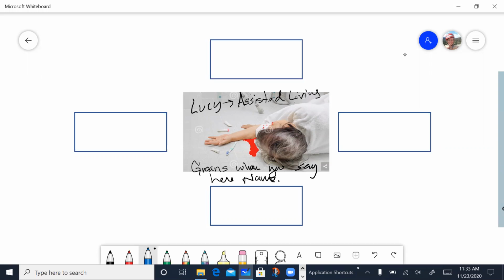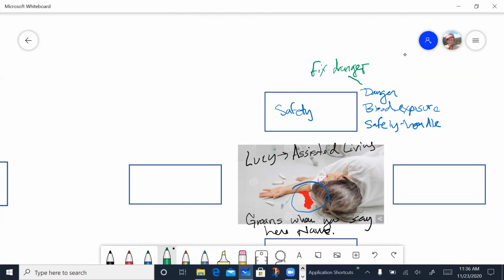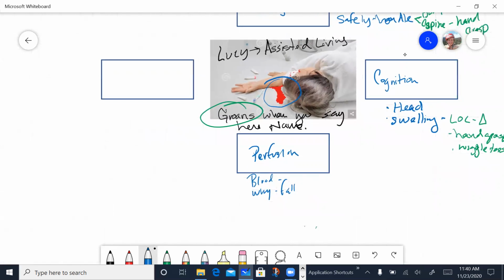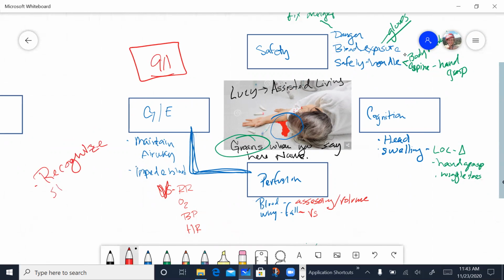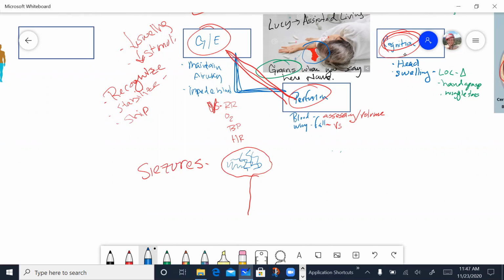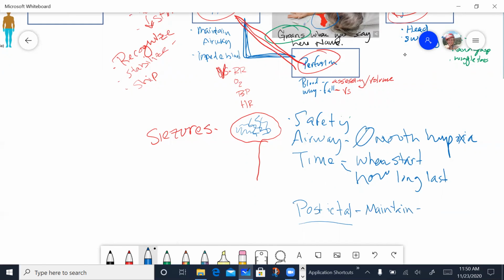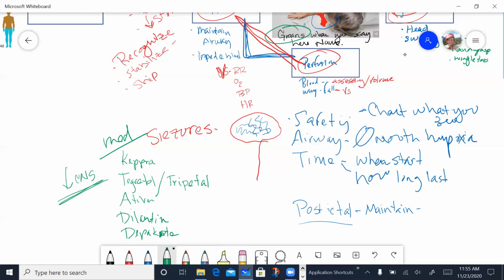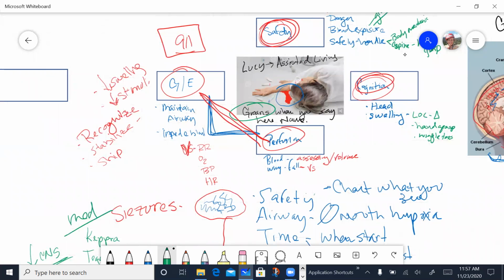Lucy-What is your priority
What is your priority?
Why did you pick your priorities?

What is a seizure?

What actions would the nurse complete?
How do those priorities change?